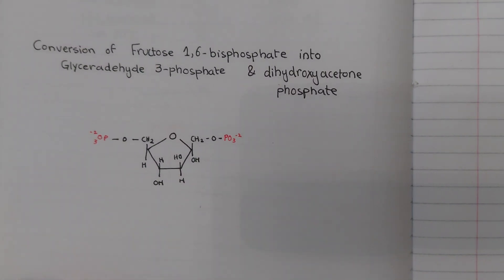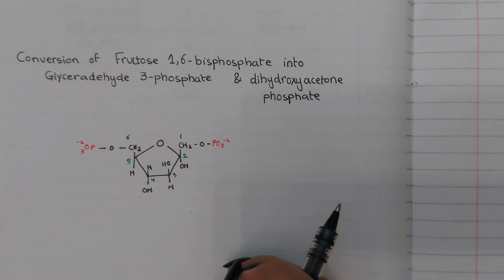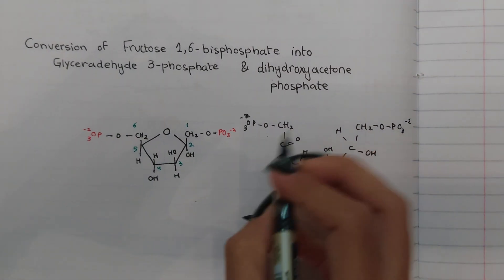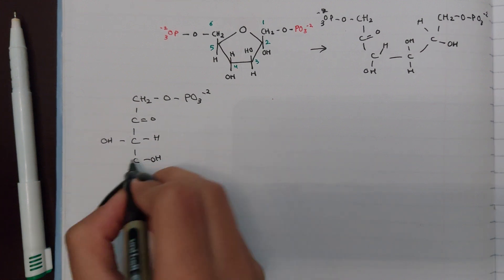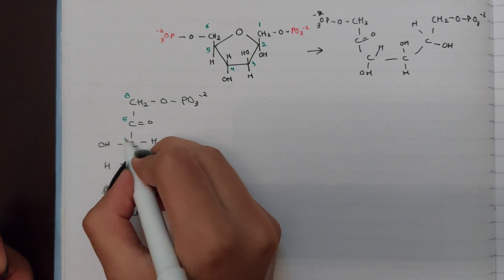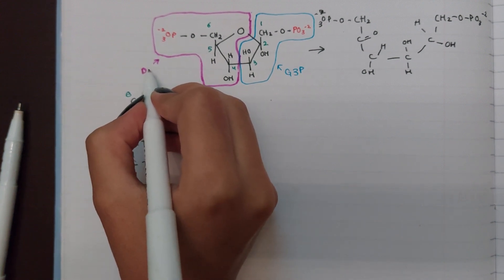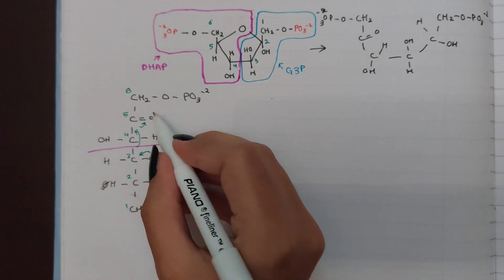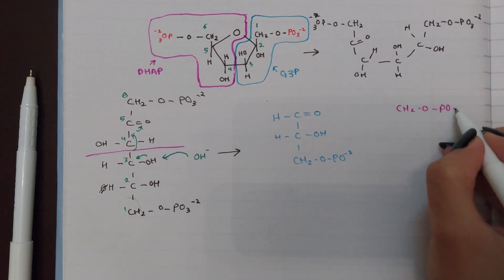Conversion of fructose 1,6 bisphosphate into G3P and DHAP in GLYCOLYSIS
Explaining the 5th step of glycolysis where aldolase converts fructose 1,6- bisphosphate into glyceraldehyde 3- phosphate and dihydroxyacetone phosphate.
Constructive criticism welcomed!
Let me know what you wanna learn next :3